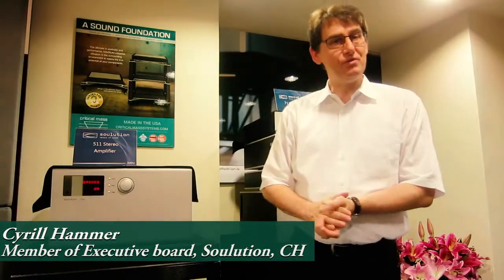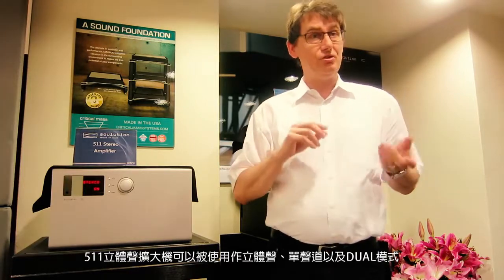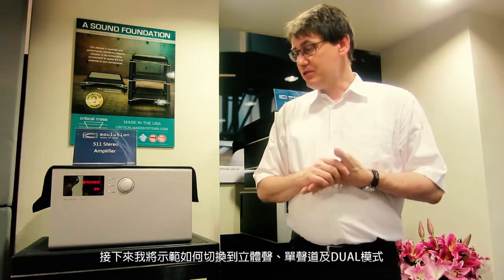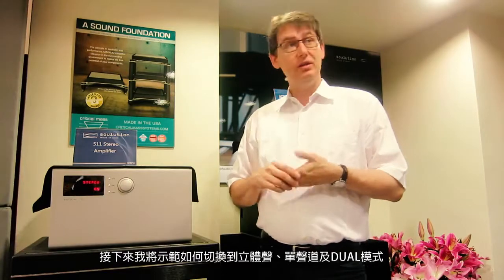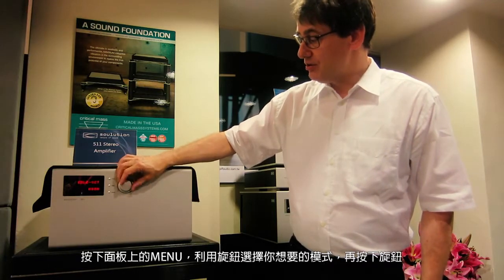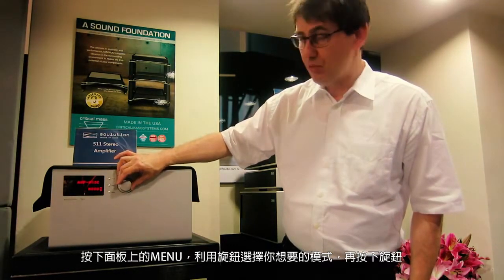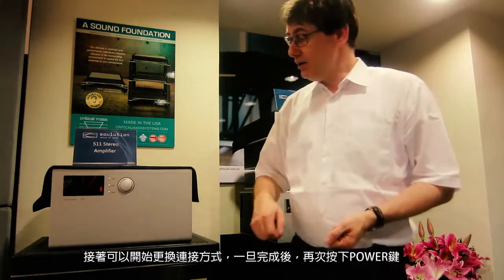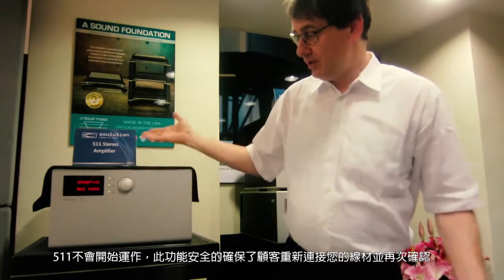Soulution 511 Stereo Amplifier introduced by Cyrill Hammer